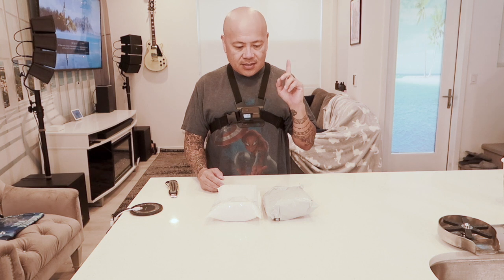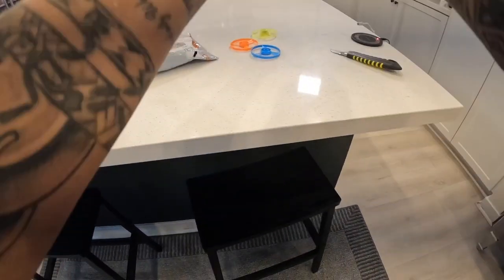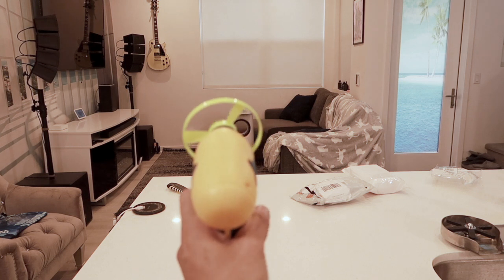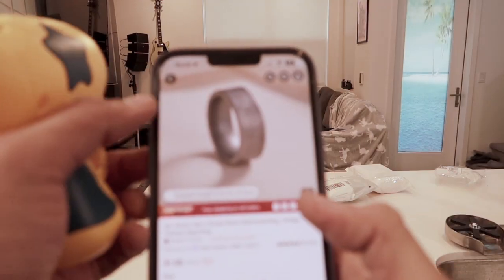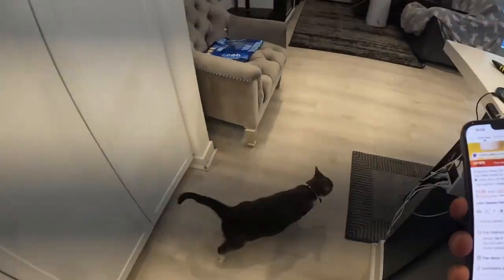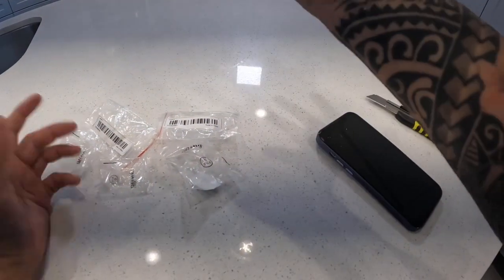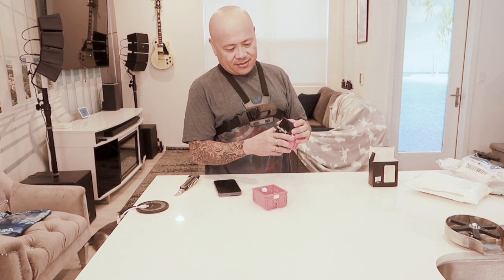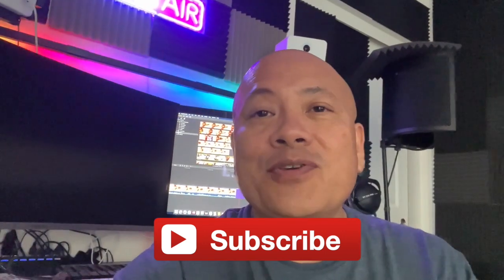AliMU Aliexpress and Temu Pet toys and Jewelry cheap goods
Hello shoppers today we unbox some goodies from Aliexpress and Temu.